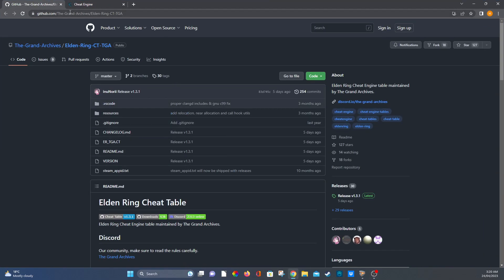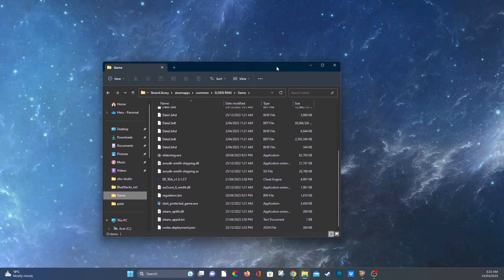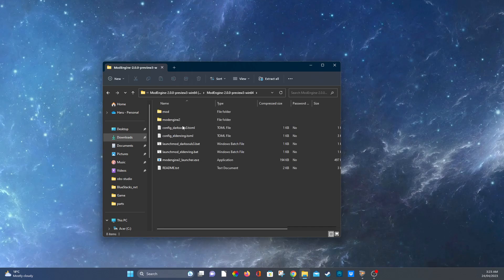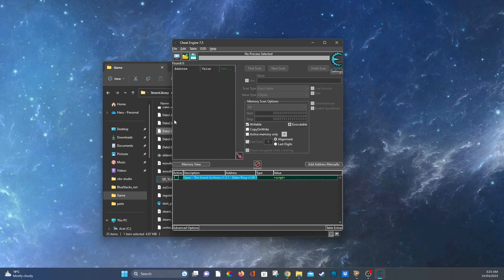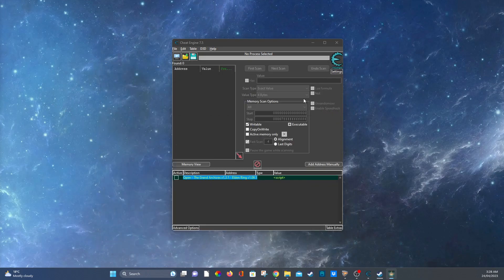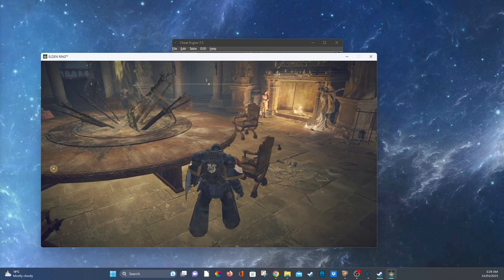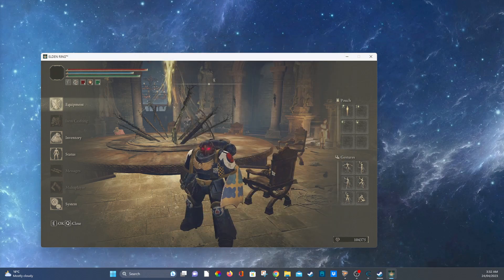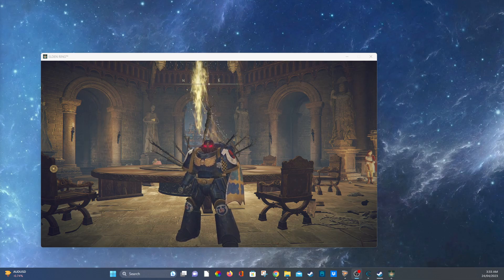how to use and install cheat engine elden ring newest patch!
make your perfect build without ever grinding